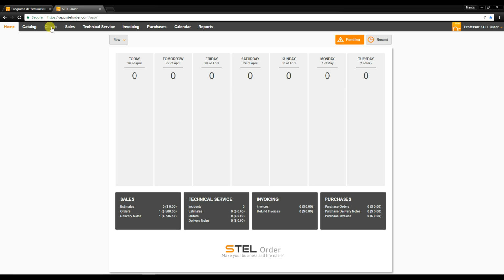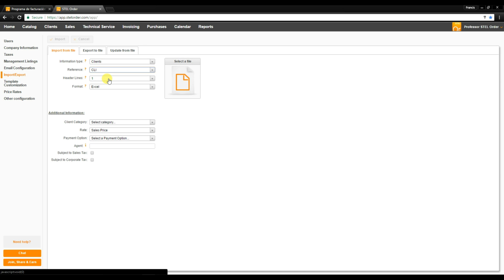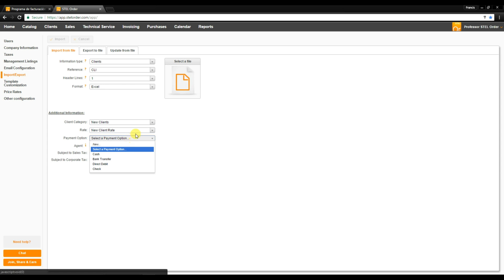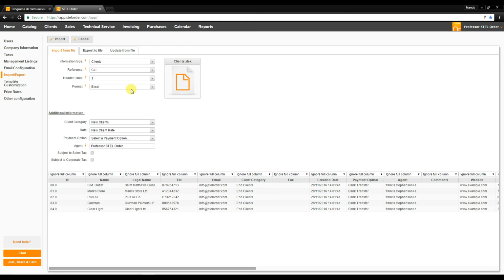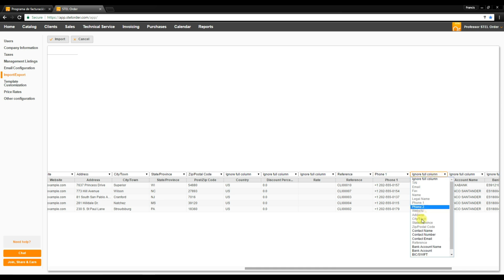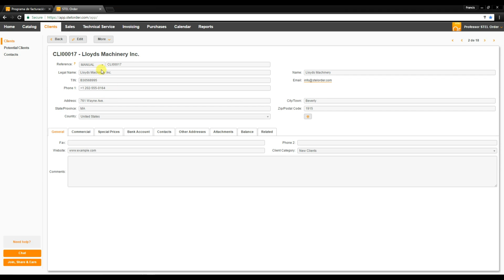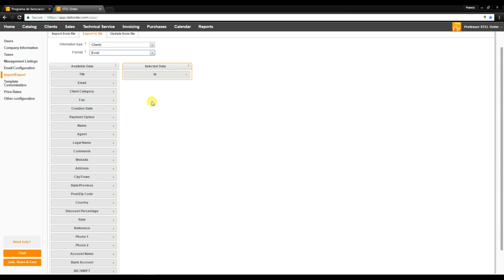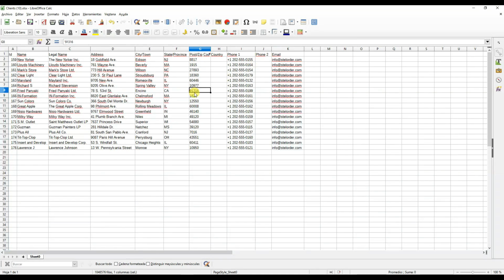How to import products and clients into STEL Order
In this video, we will show you how to import your products and clients into STEL Order in a easy and quick way and how to export your data into an Excel file.

Welcome to another video. Today I'm going to show you how to work with mass data and how to get started with STEL Order by importing all of your clients. For this example, I have picked my account and, as you can see, I have no contacts and no clients whatsoever. If you're an existing company and you've already got an established client list, moving this into your new software is essential.

In order to import your data, you need to go to your username at the top right corner and click on “Settings” – this will take you to the configuration menu. Next, go down to “Import/Export”. I confirm the information type is Clients and that the Reference refers to their identifier number, which can either be created manually or automatically. Header Lines refers to the titles in the document so for example if you have an Excel file with two title lines, you'll need to select either 1 or 0. If we go to Format, you can either select from an Excel spreadsheet or a CSV file - for this case, we're going to go with Excel. If the list was uploading for a particular client category, we can add this on the spot, for example, I'm going to create a new client category called “New Clients”, you can also select a price rate and assign the clients a payment option if all of them use the same option but if not, just leave this blank. You can also assign these clients to an employee and choose whether they’re subject to any kind of tax.

To get started, we go to the “Select a file” box and we can either drag our Excel file here or we can click on it, which will bring up the selection menu. What this entails is basically associating the titles on the spreadsheet to what I want it to be in the system, in this case, they're all going to be the same, but if you have different names on the spreadsheet, you can start selecting them and associate them to whatever you want it to be. This is just to ensure that you all your data goes into the right place. As you can see, I've exported a lot of information and now we are going to associate all the data as it needs to be.

Country is already selected by default – it’s a country you’re residing in, but you can change that in the Client sheet at any time. Discount Percentage and Rate – we set it to ‘ignore full column’- we're going to associate that later. We're going to add the Phone Numbers and Bank Accounts – the Bank Name, the Bank Number and, even though the BIC/SWIFT column is blank, I can still select it anyway just in case, further down the list, there was a client that had this information filled in.

All you need to do now is click on “Import” - it’ll say: “You have selected the reference CLI. The references within the file will be lost” so if I had in the document a different kind of reference and I didn't switch this to manual, I would either lose my reference, if I clicked “Accept”, or I could click “Cancel” and go to “Reference” and change CLI to Manual so that it takes the reference from the document. I click on “Import” and that’s all.

Now, if you wanted to take your data elsewhere or you just wanted to turn it all into an Excel file, you could do this in various different ways - one of them is selecting all the entries and clicking on “Export”. This can be done from any section within the software as well. However, the best way to export them is if we go back into the section that we were, we click on “Export to file”, as you can see, we're going to select Information Type “Clients” and I want to export into an Excel. I can select ID - that's the internal reference by the way, it will only appear in our system. If I click “Export” now, a new file will be created and if I open it in Excel, the full list will be there. That's pretty much importing and exporting.

Be sure to give it a try check out